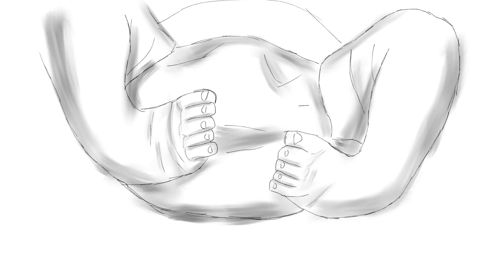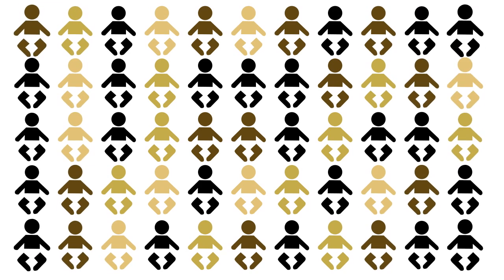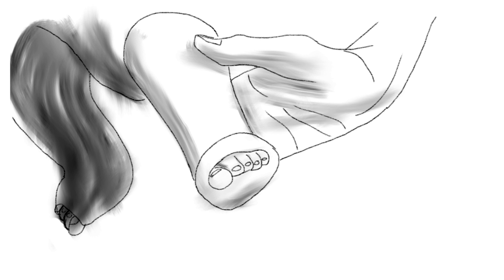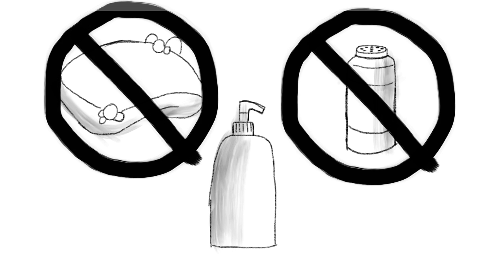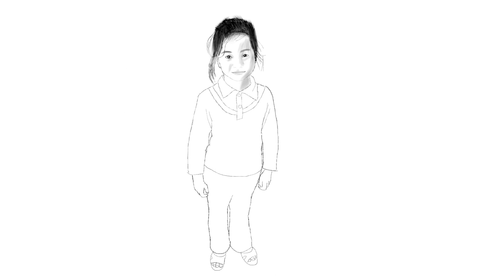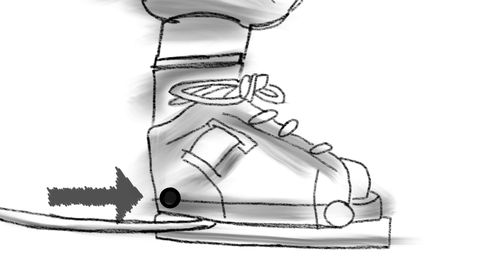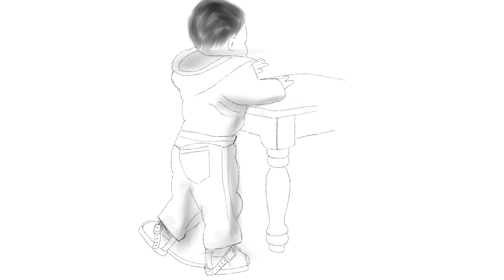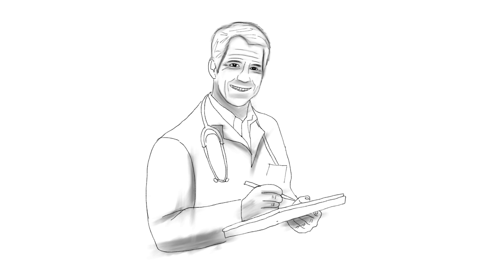Clubfoot and the Ponseti Method of Treatment: an animated guide for caregivers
Animation to help parents understand clubfoot and the Ponseti method of treatment. Created by Mobility Outreach International and Ben Pohl of Bad Pixel. For further information or support, please visit the Global Clubfoot Initiative